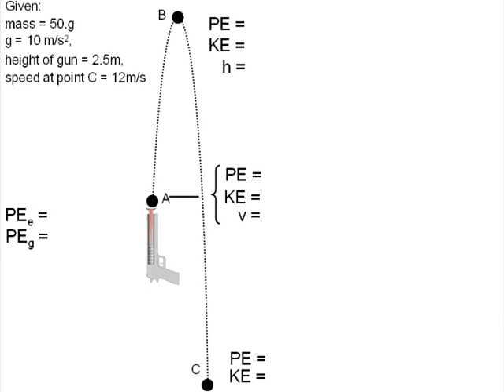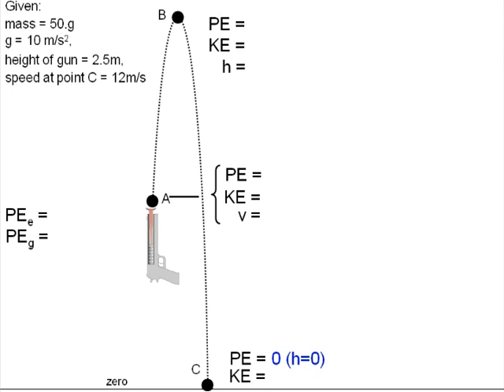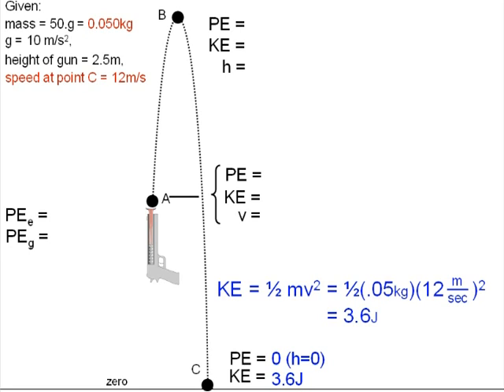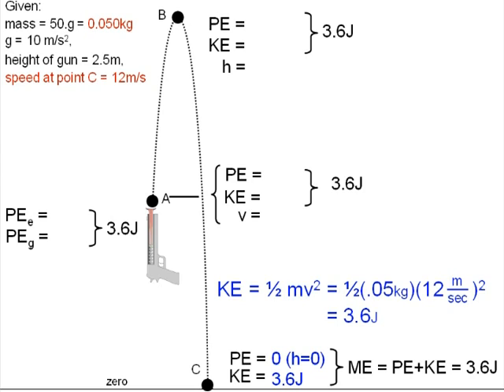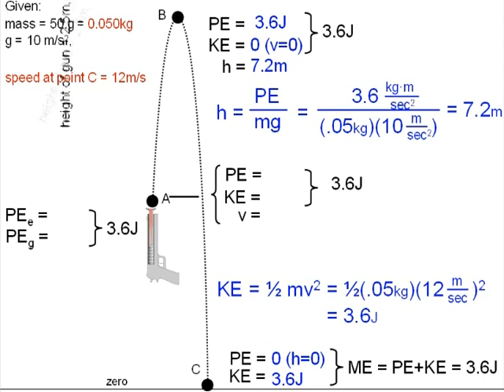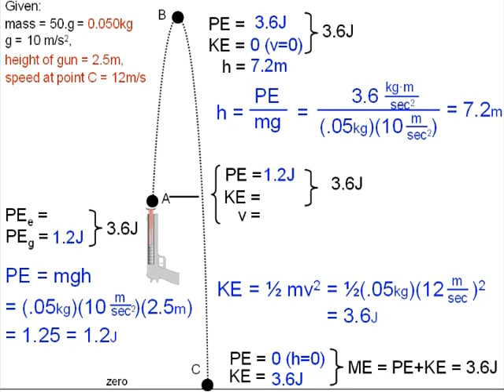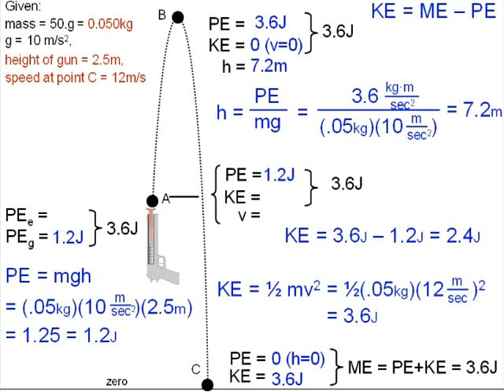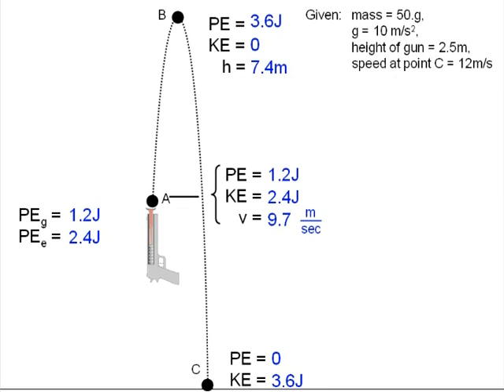Dart Gun Problem